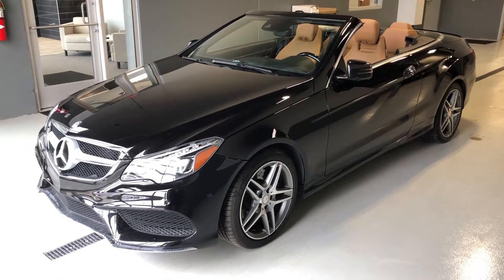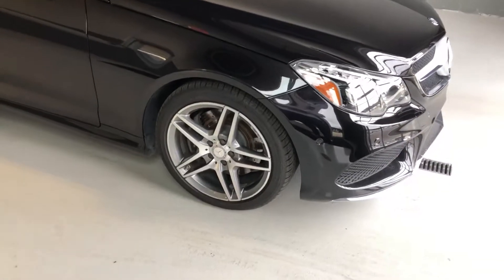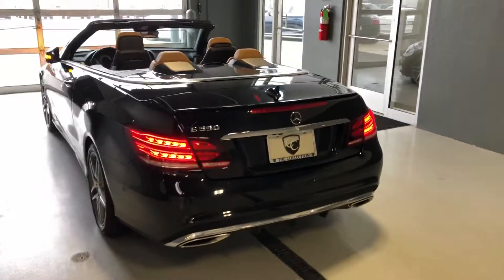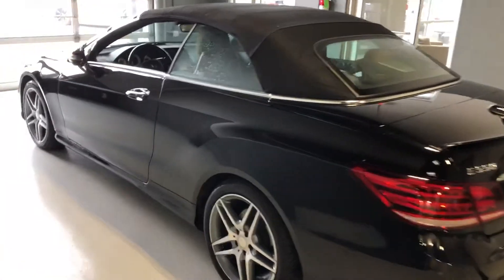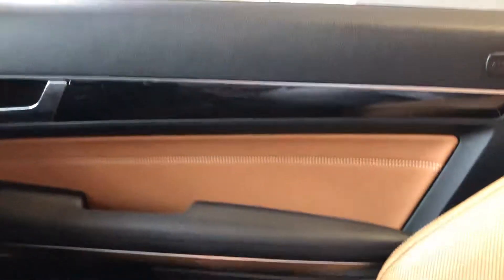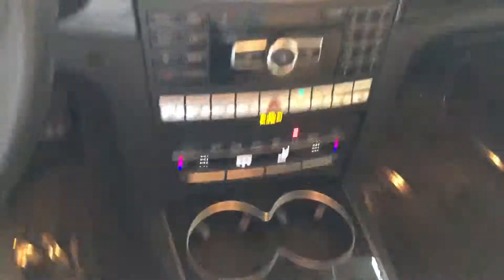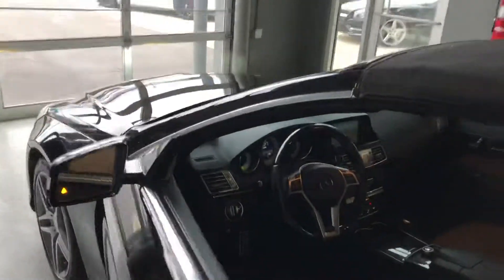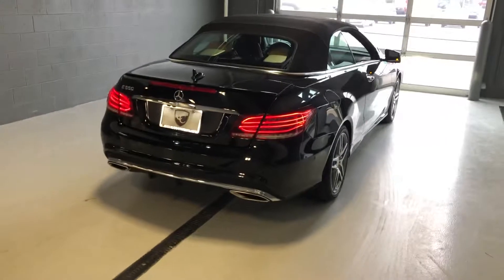2015 Mercedes-Benz E550